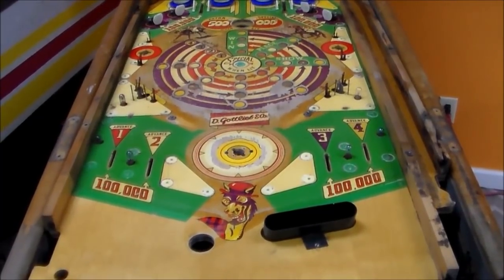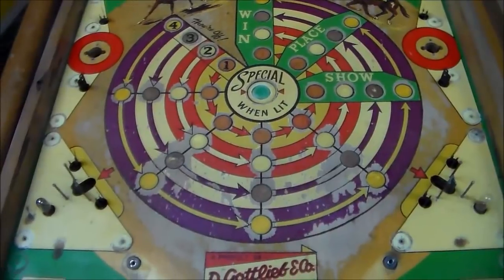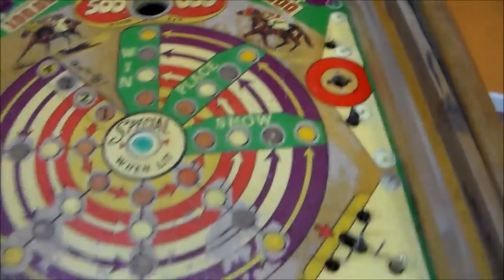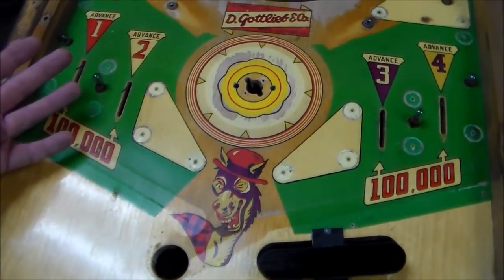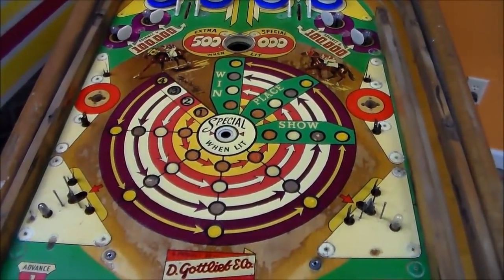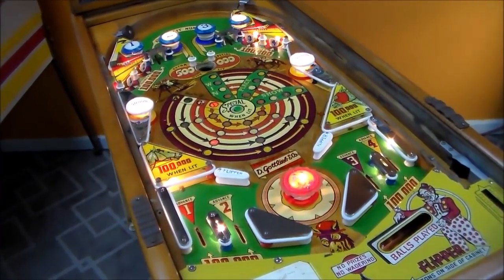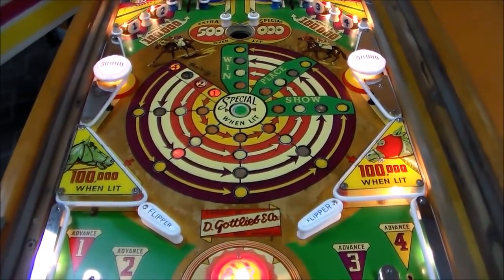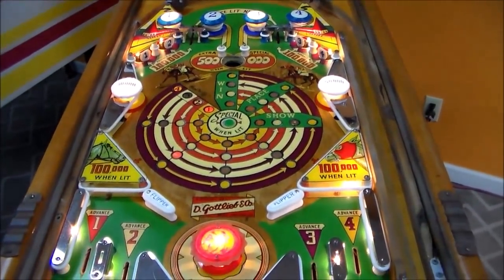Painting the Playfield on this 1956 Gottlieb Wood Rail Pinball Machine